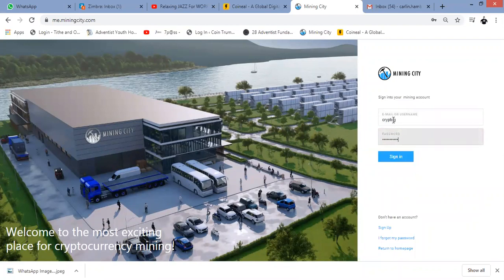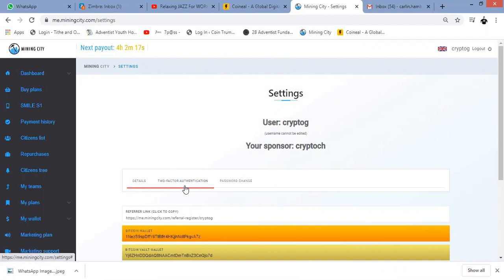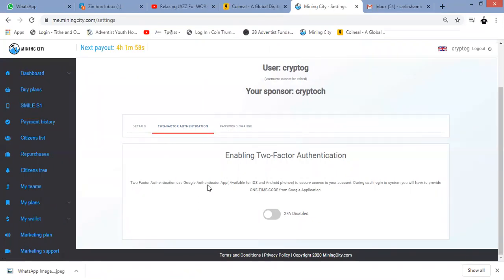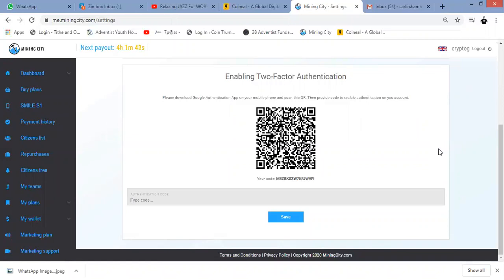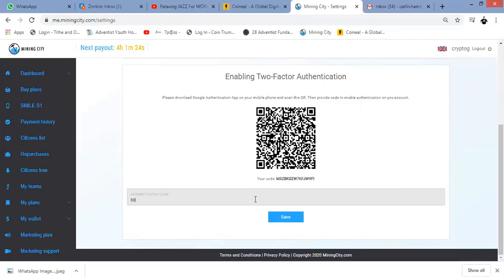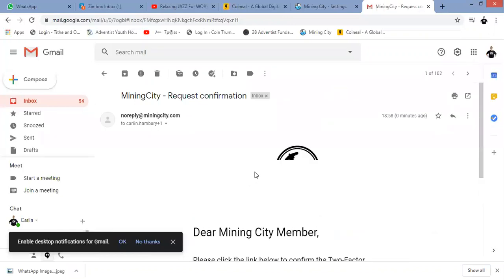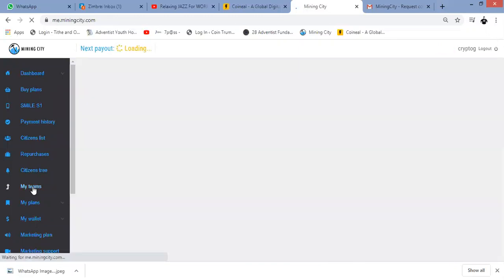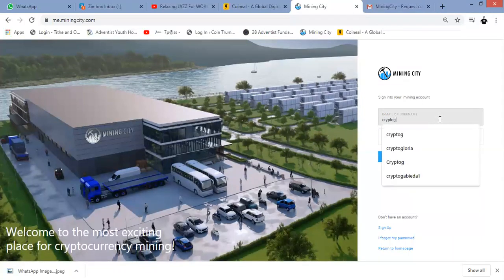How to Activate Two Factor Authentication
This video details the procedure for you to activate two factor authentication on your Mining City account